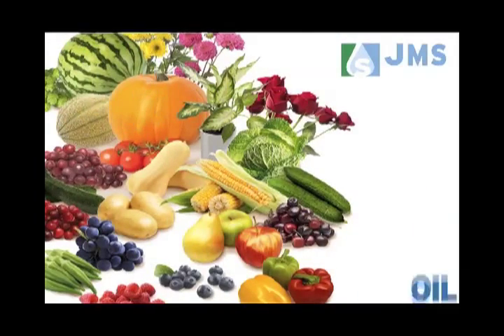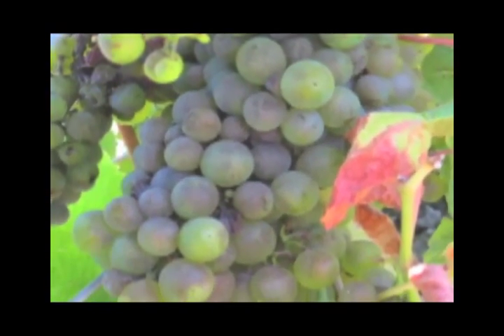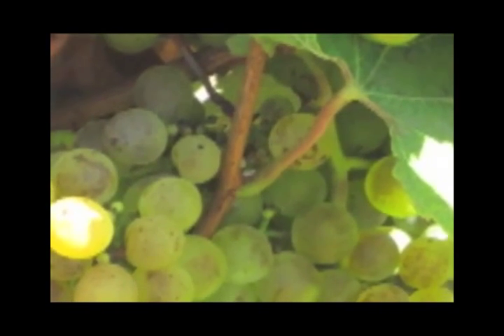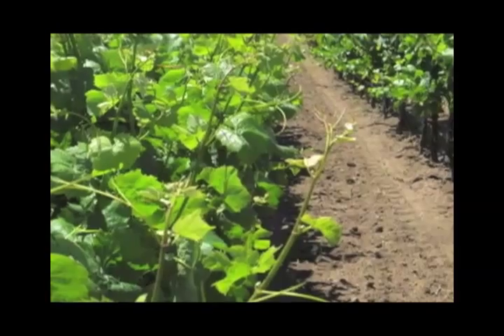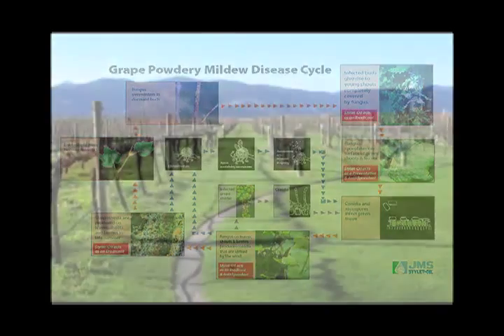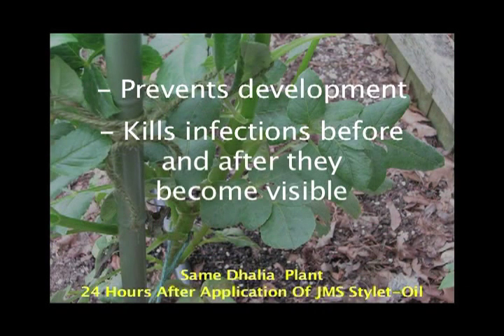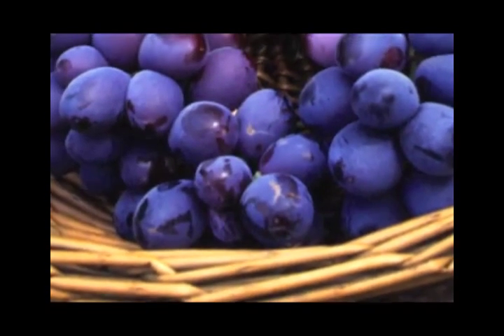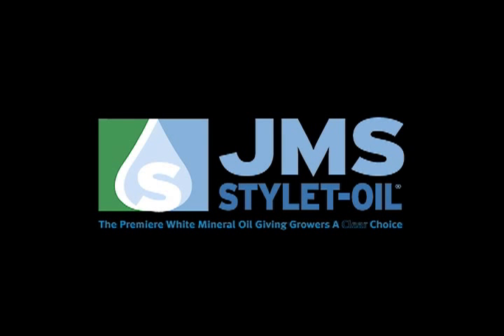JMS Powdery Mildew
The Use of JMS Stylet-Oil on Powdery Mildew